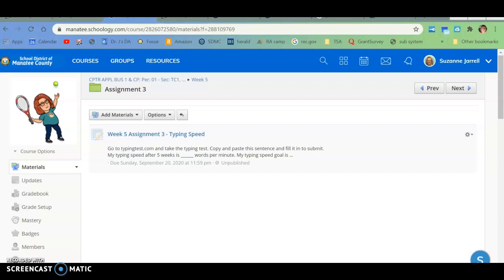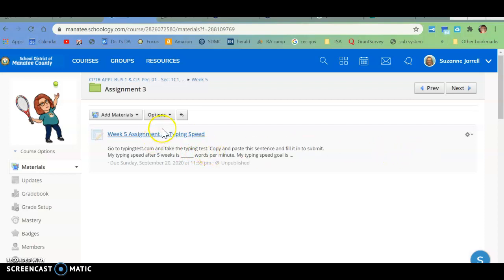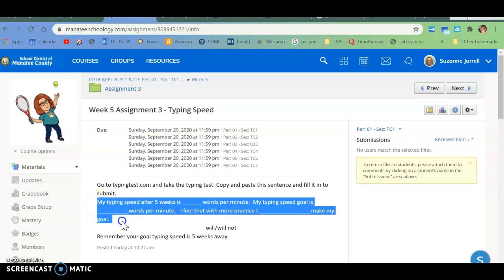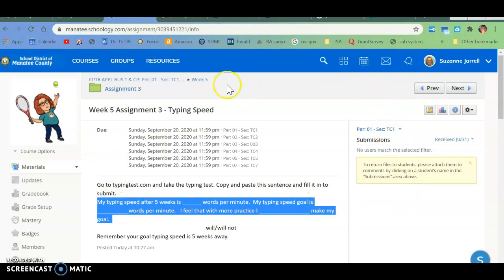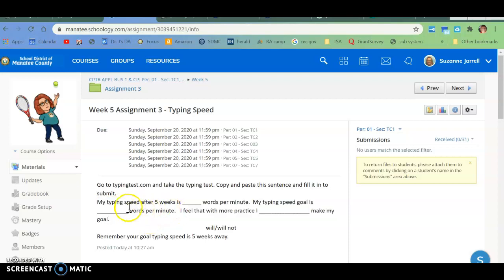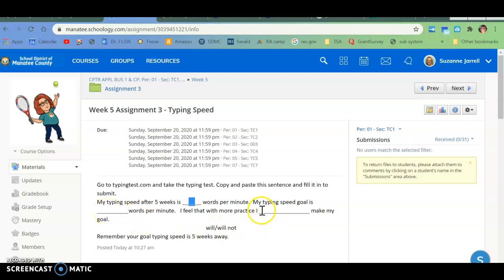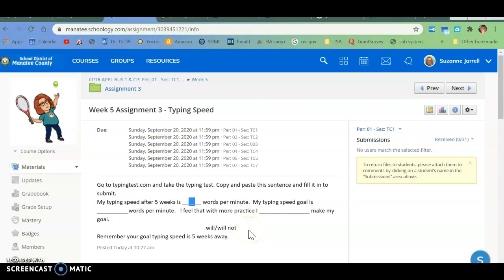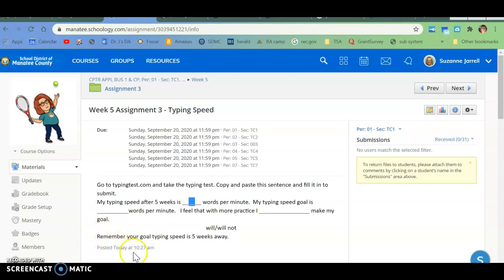Week 5 Assignment 3